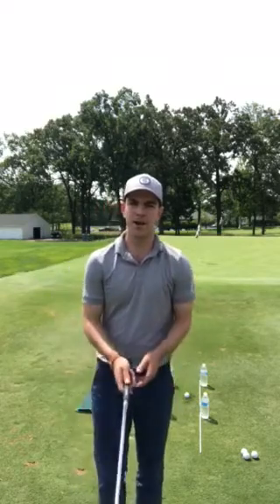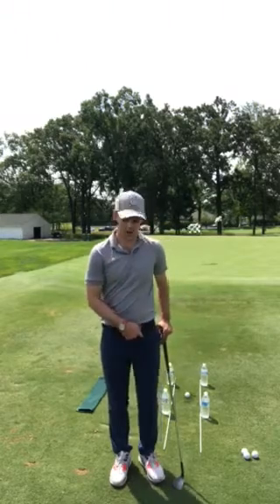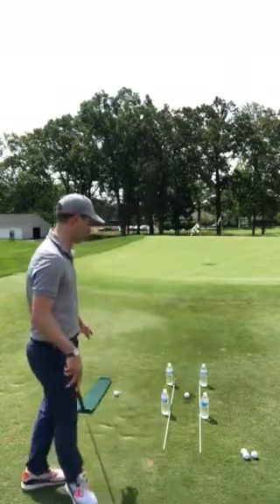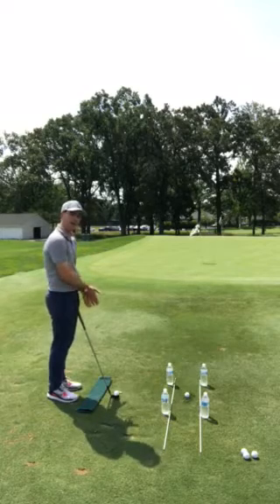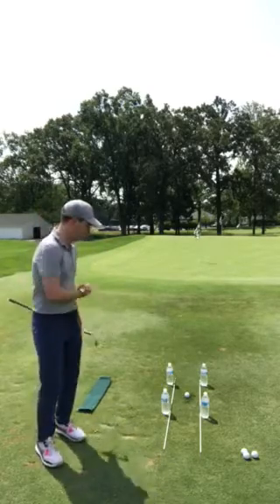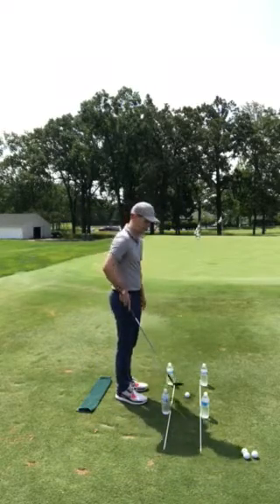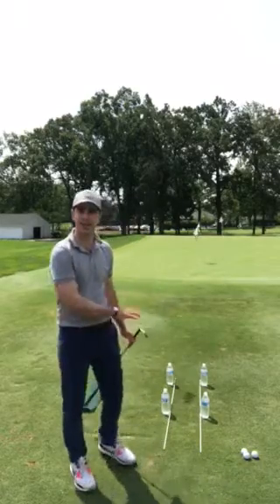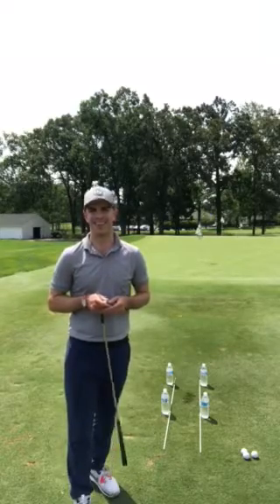Short Game: Setup for Success